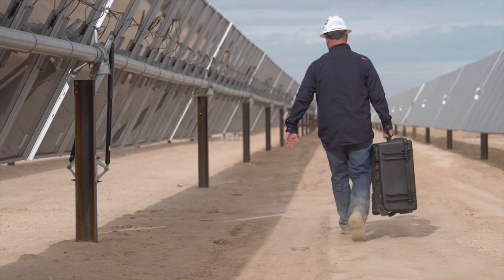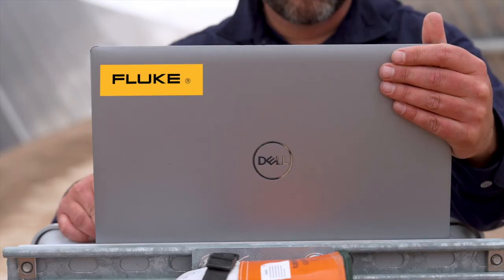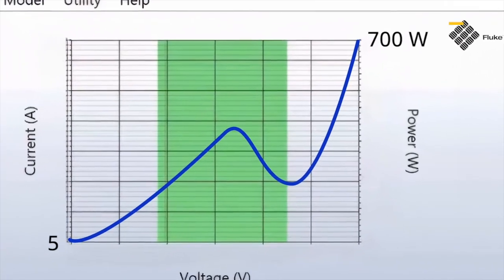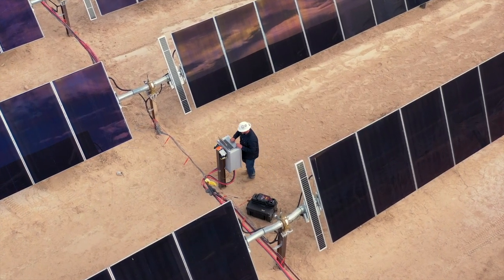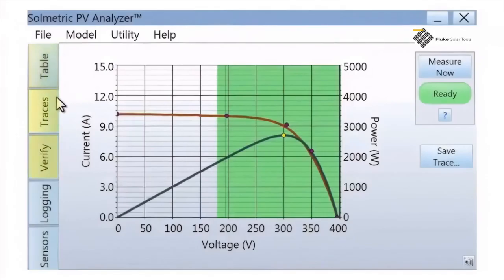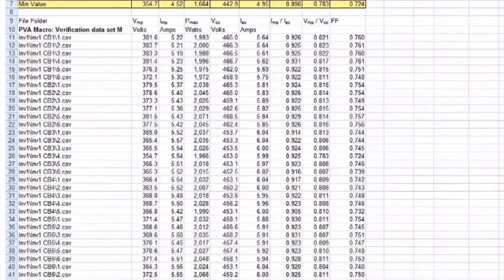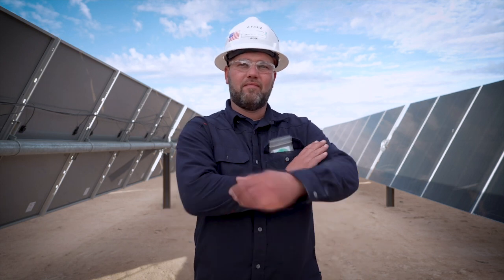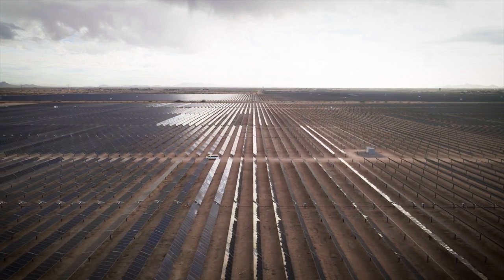Fluke Solmetric - I-V Curve Testing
Unlocking Solar Power Potential with the Fluke Solmetric PVA-1500 Series: Explore the cutting-edge technology and features of the PVA-1500 series, designed to maximize solar energy efficiency and performance.

Here’s some info on the importance of I-V curve testing:

1. Gives you insight into issues that cannot be found with other tests.
2. Gives you multiple points between open-circuit voltage and short-circuit current, so you can find many module defects, troubleshooting issues, issues from shading, etc.
3. Helps identify the soiling of the array and deciding if it’s financially viable to clean that array.

Discover how these innovative tools streamline solar site assessment, optimize PV system design, and ensure reliable energy production

Subscribe to ITM Instruments to get the latest information on trending topics in the test and measurement equipment market so you can have all the tools you need to perform your best.